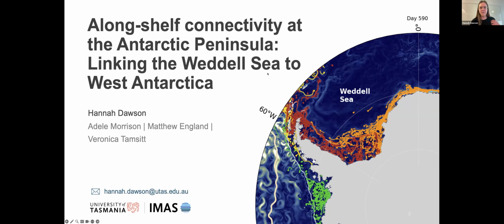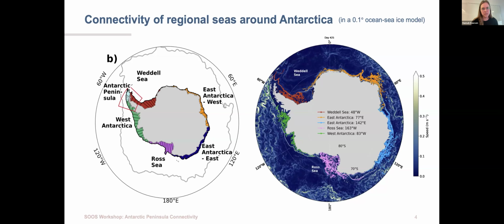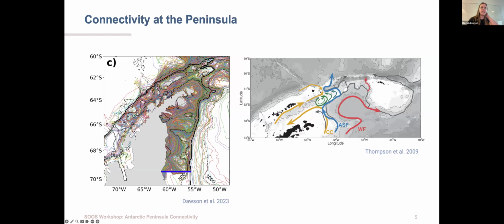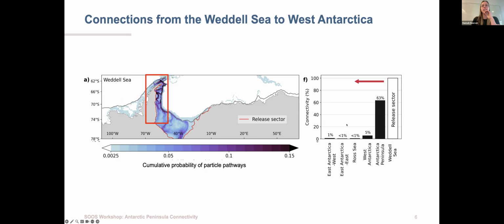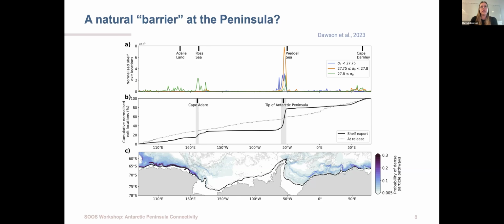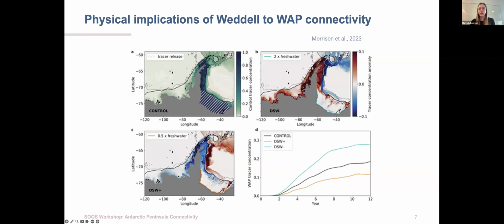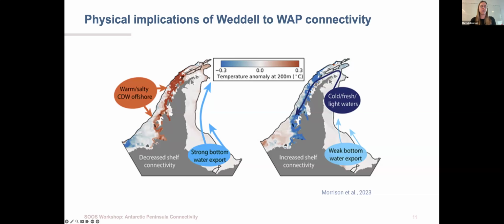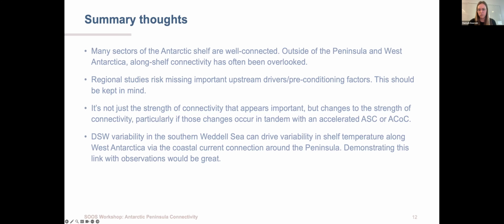SOOS WAPSA RWG Workshop 2025: "Along-shelf connectivity: Linking the Weddell Sea to West Antarctica"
This recording is part of the SOOS WAPSA RWG Workshop 2025 on 'Ocean Connectivity & Exchange Across the Antarctic Peninsula: Processes and Impacts', titled "Along-shelf connectivity at the Antarctic Peninsula:
Linking the Weddell Sea to West Antarctica" by Hannah Dawson (University of Tasmania).